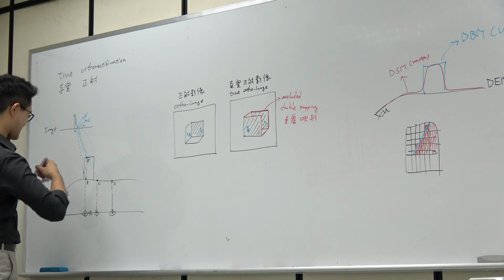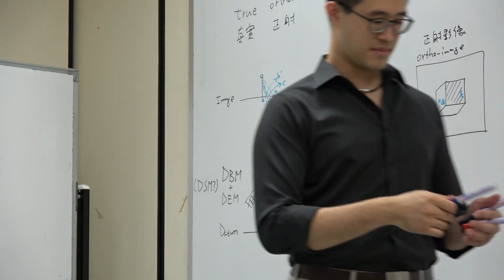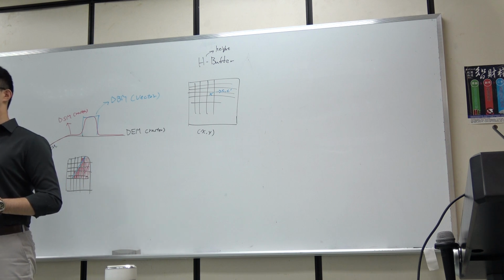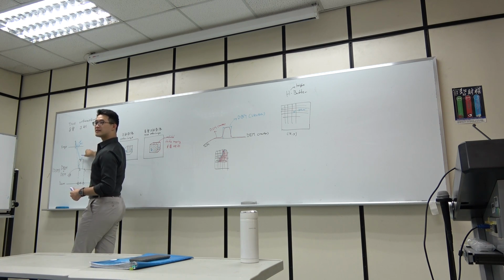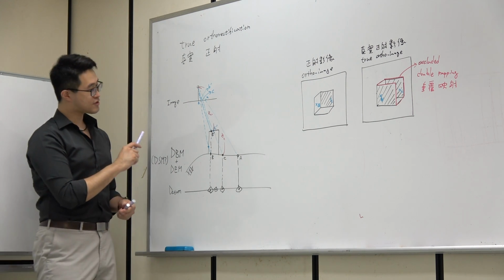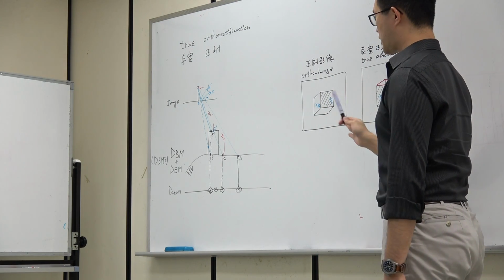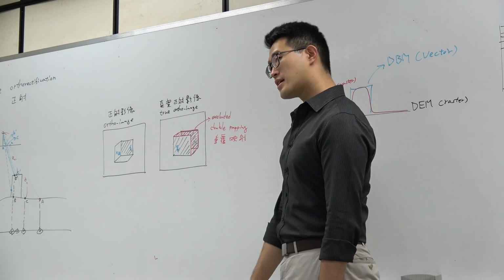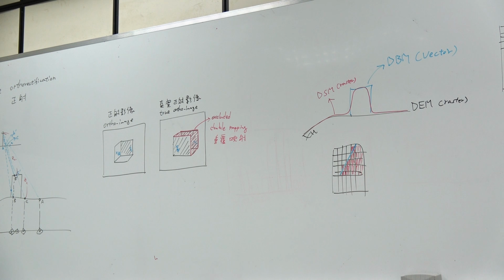2020 數位攝影測量 1105-3